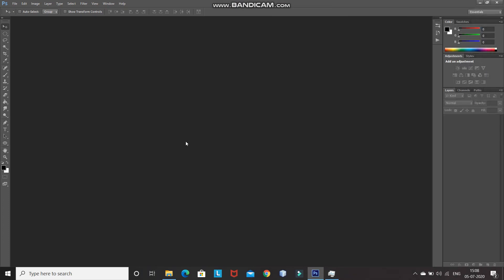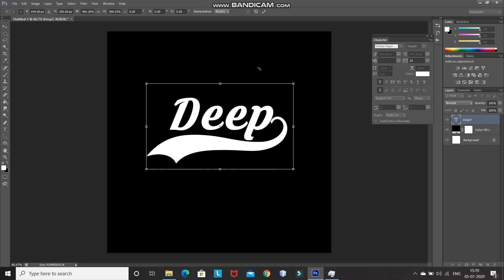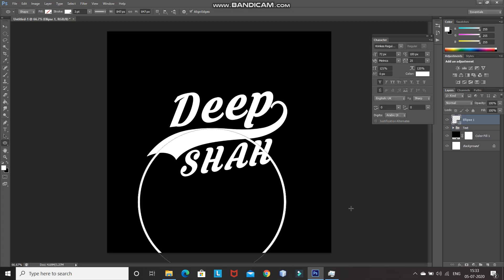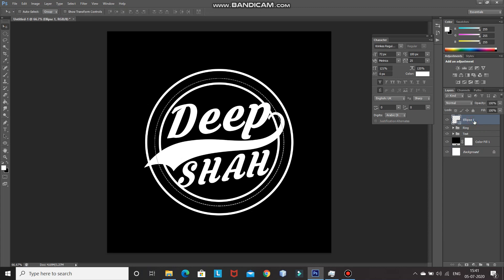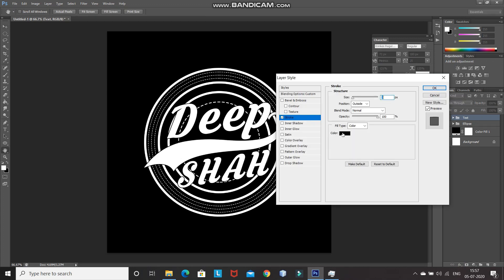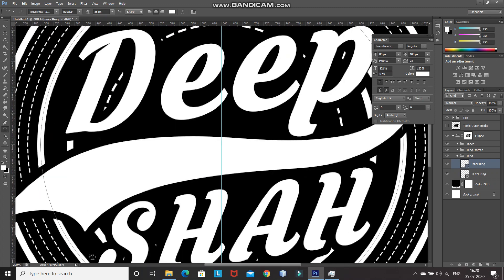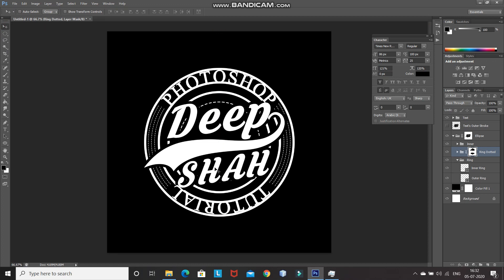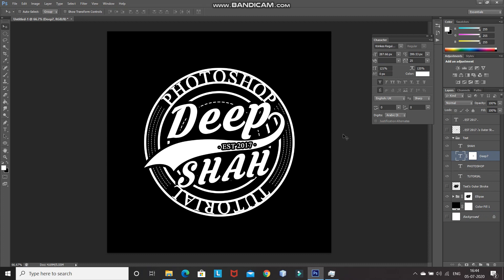PHOTOSHOP SIMPLE TEXT LOGO DESIGN TUTORIAL